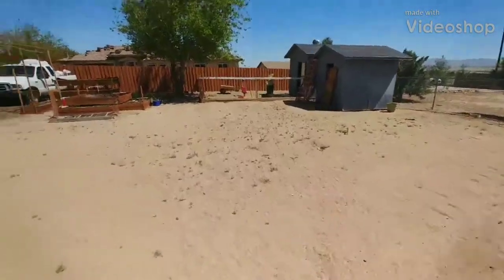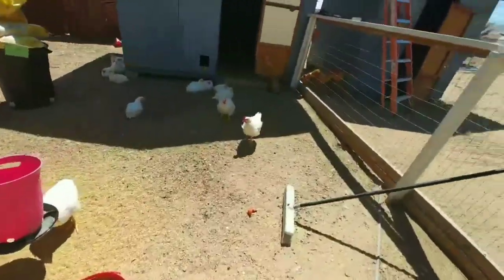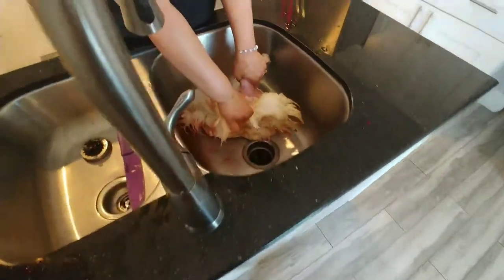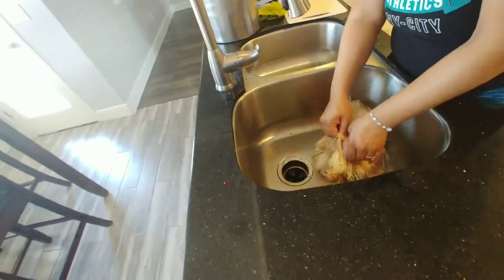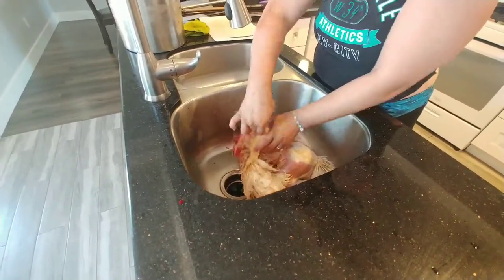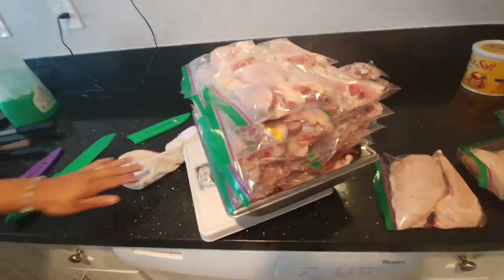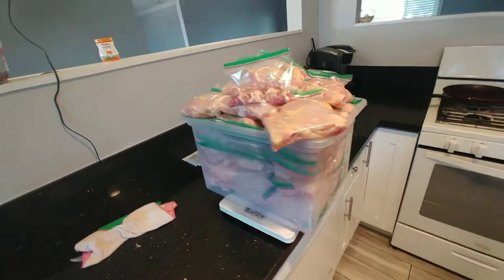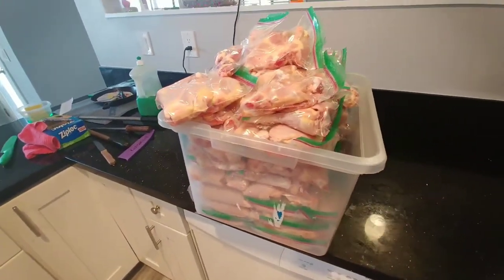Broilers aka meat chickens week 8 & processing day